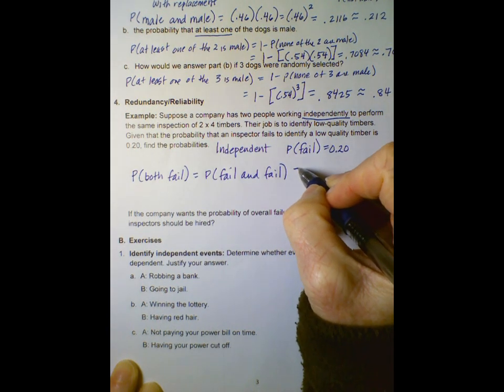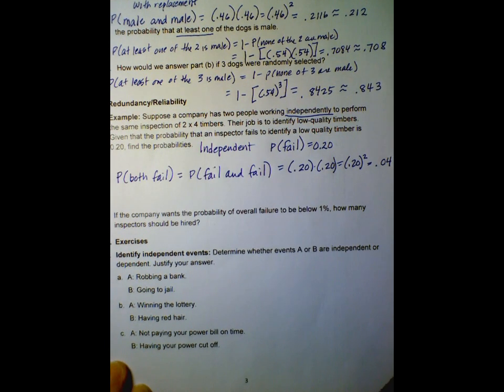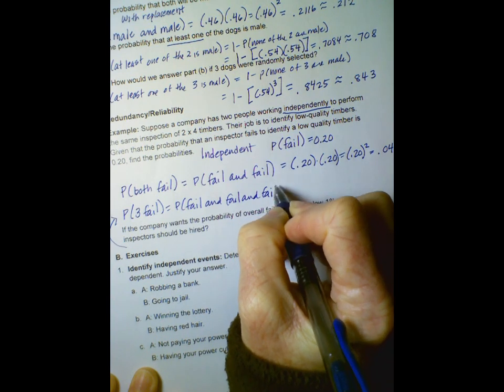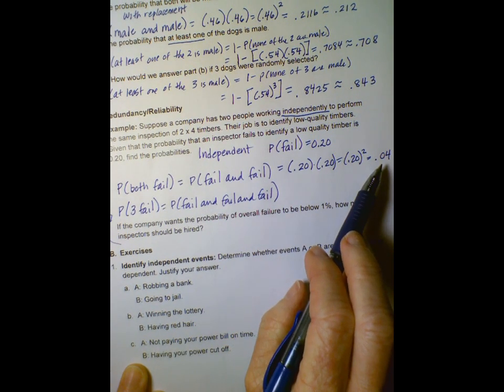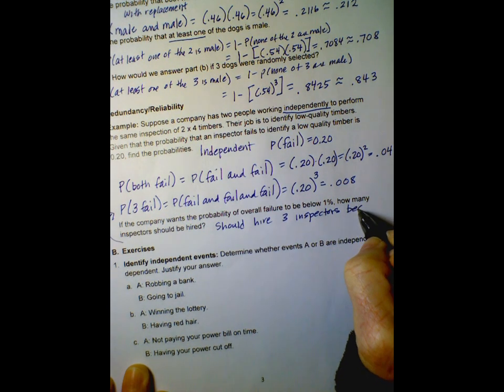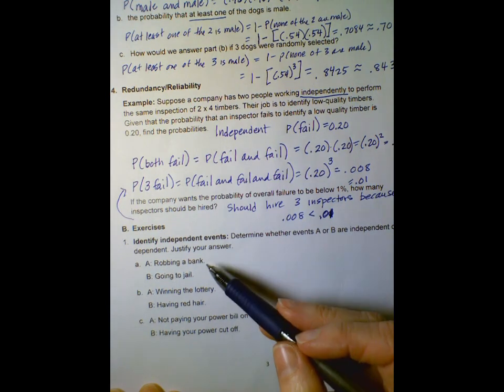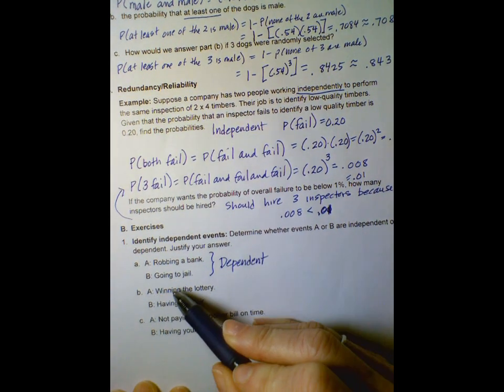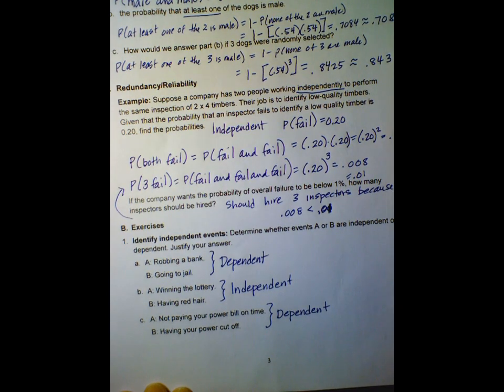Section 5.3 Part 5